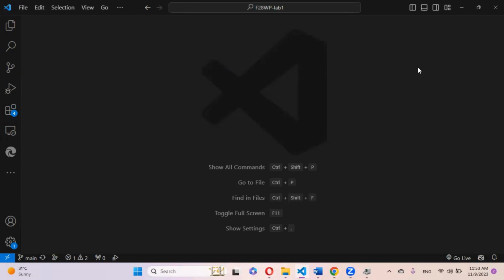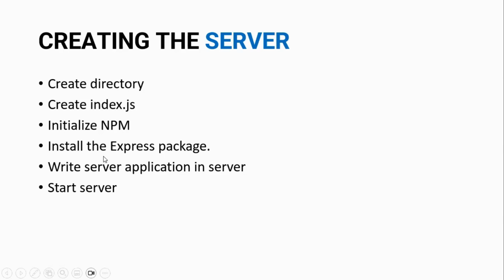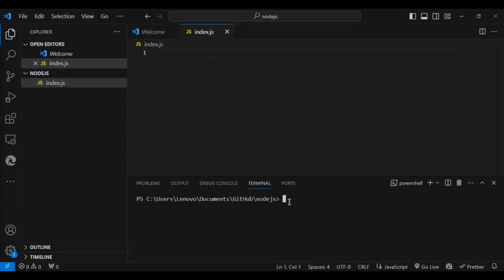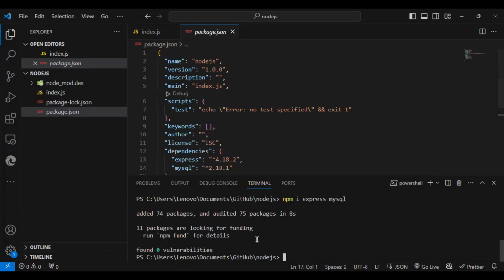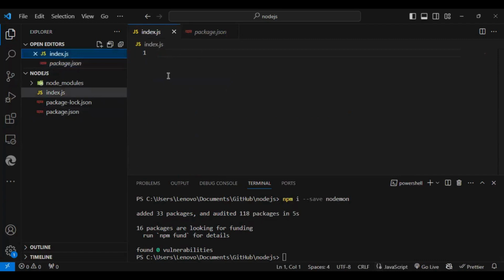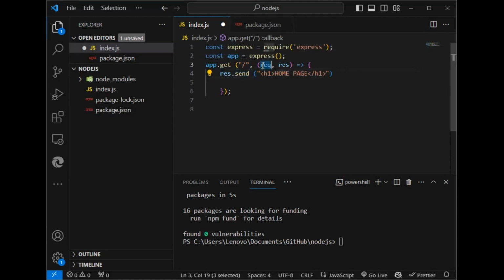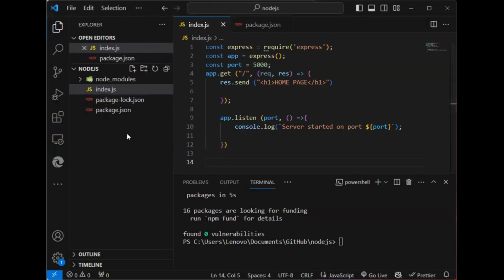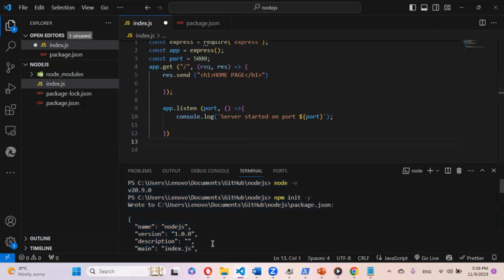Node js, Express, & MySql project - part 1 - Creating the Server